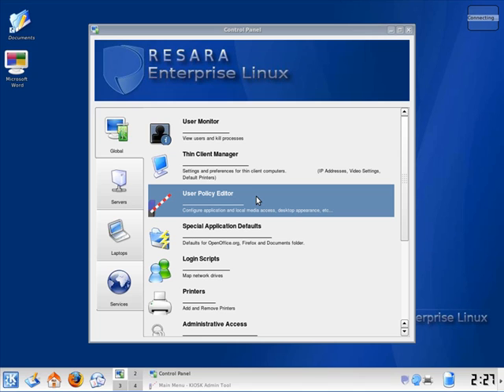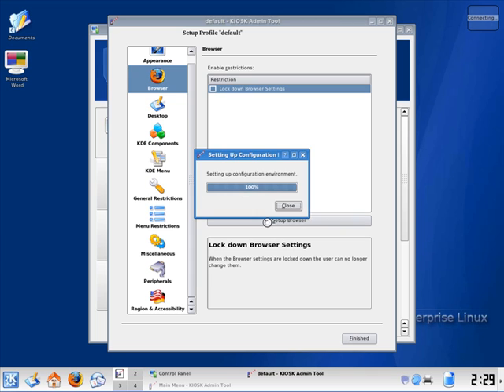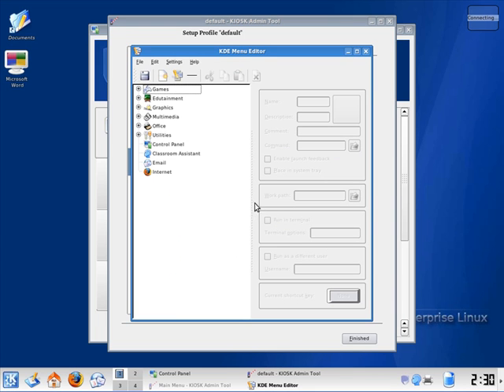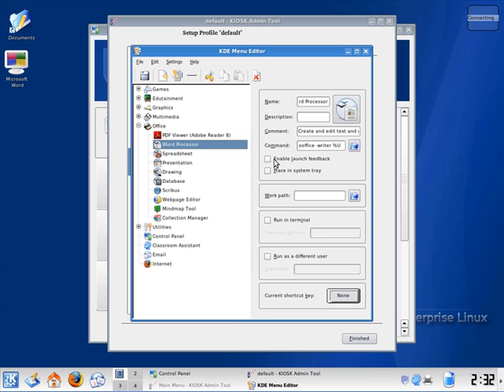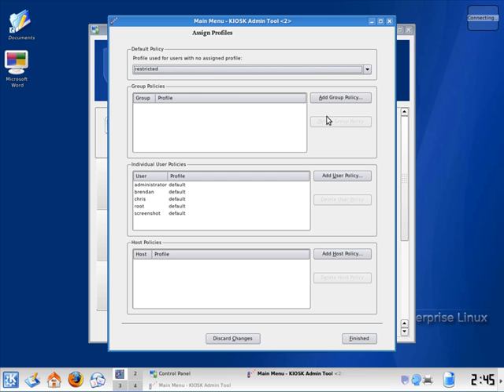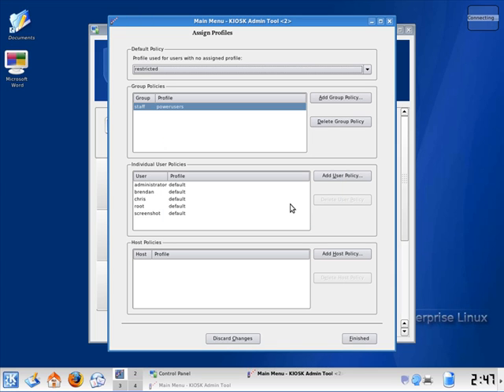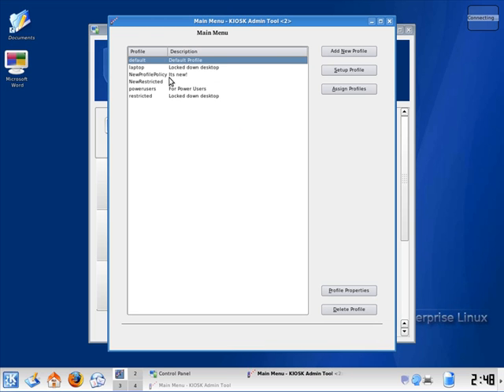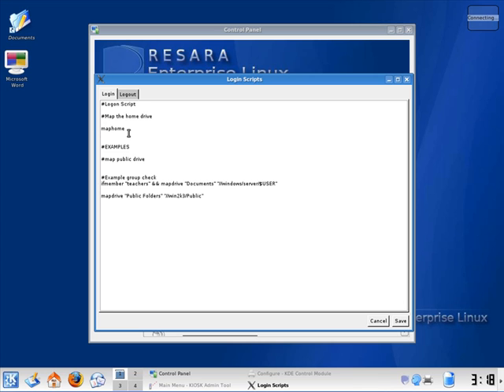Resara Control Center (part 2)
An overview of the administrative tools provided with Resara.